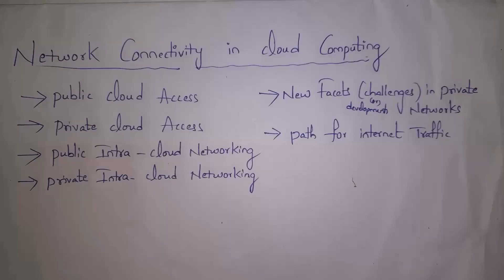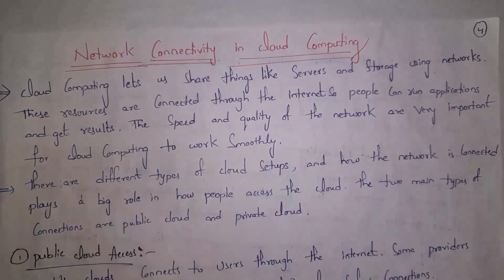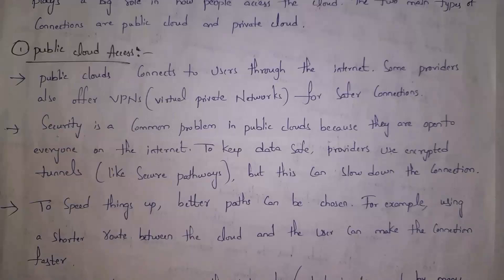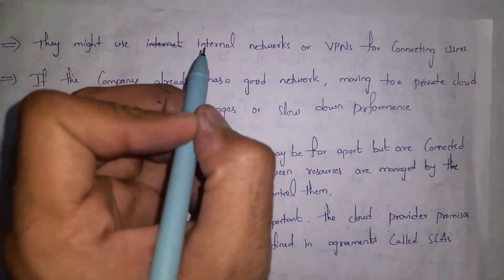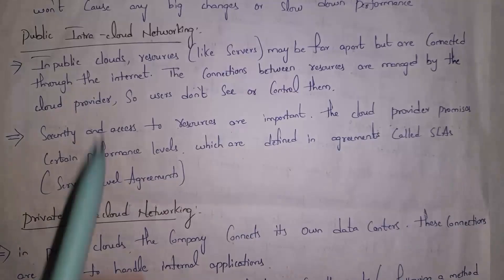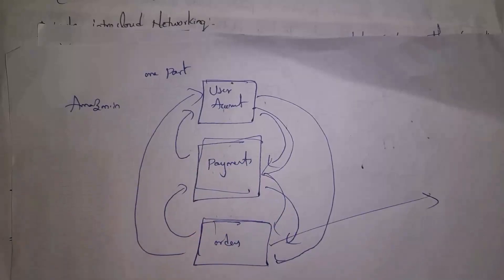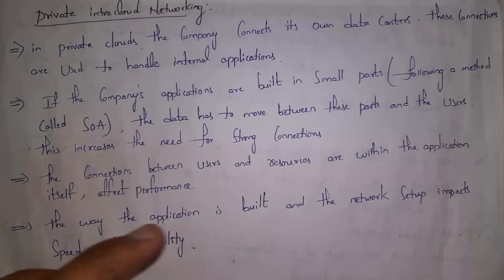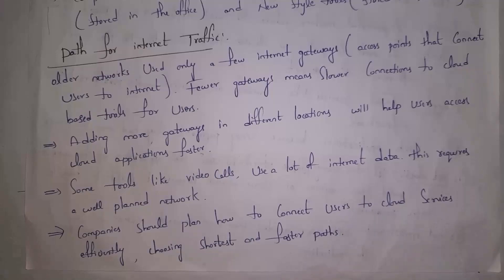network connectivity , public and private cloud access, intra cloud networking in cloud computing